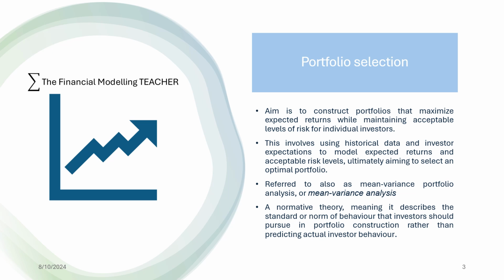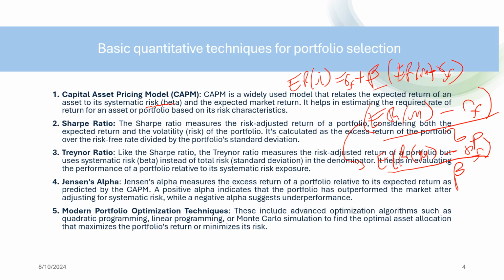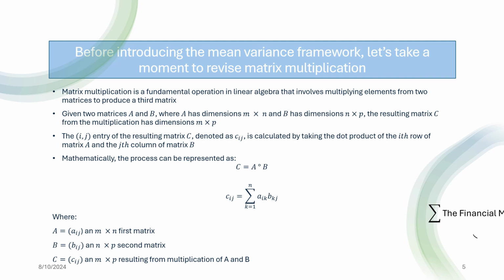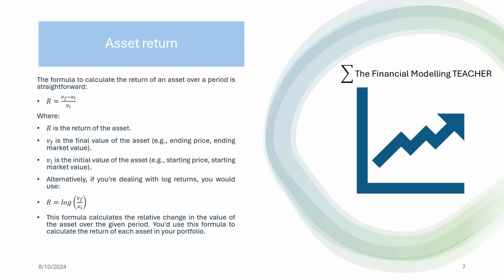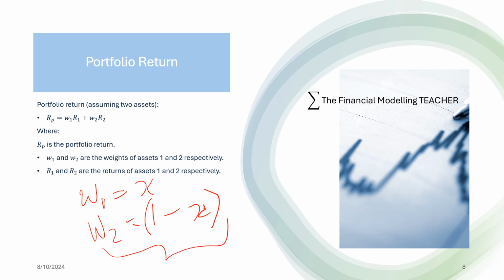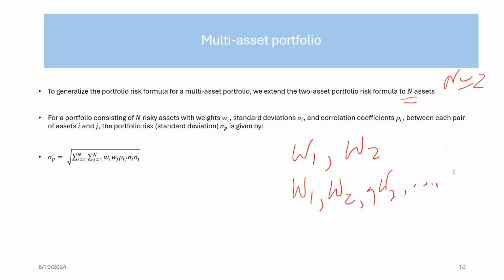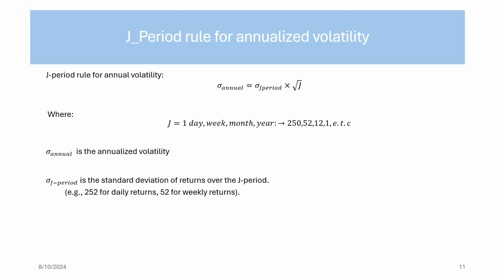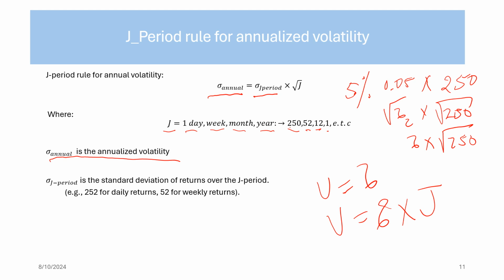Portfolio Selection PART1